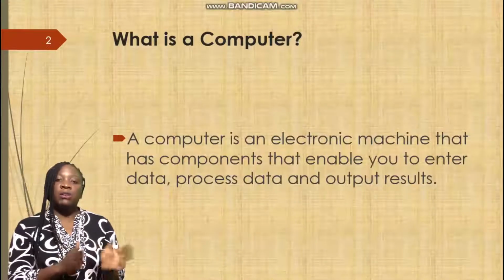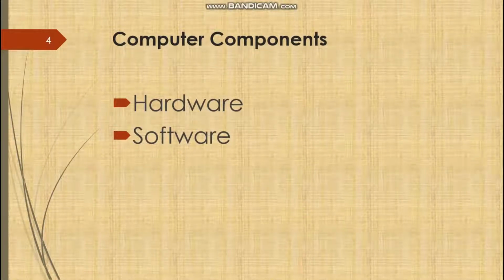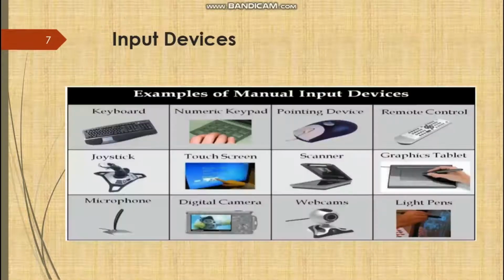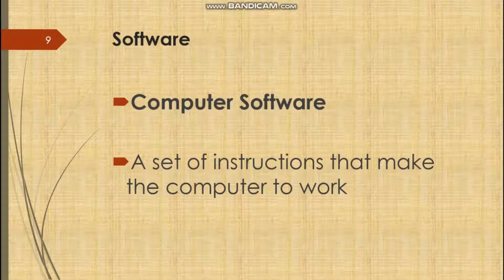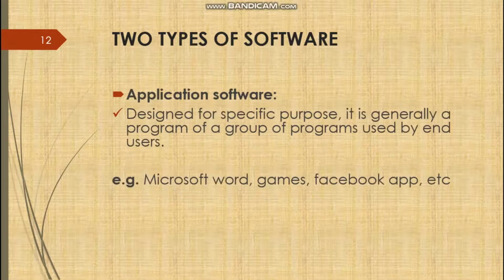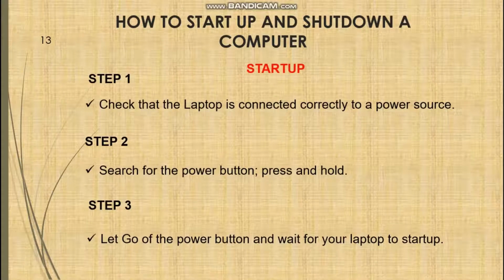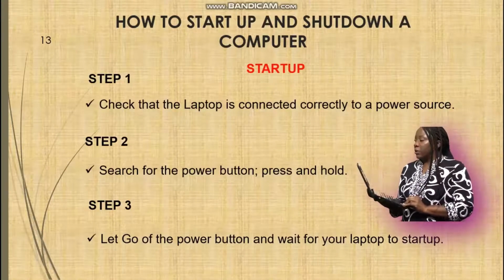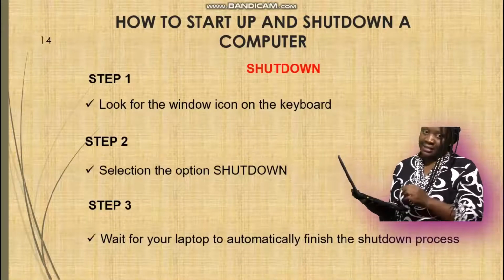HOUSE OF KINGS PRODUCTION 2021(5)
HOK